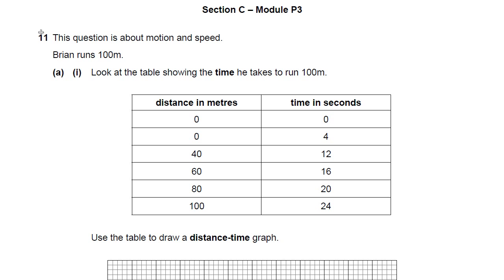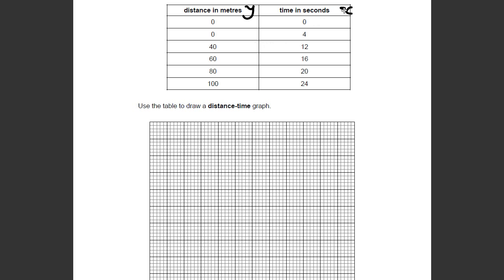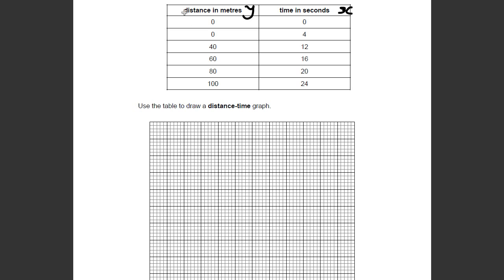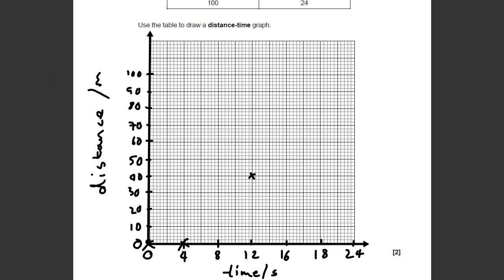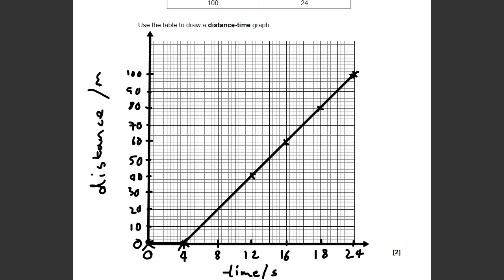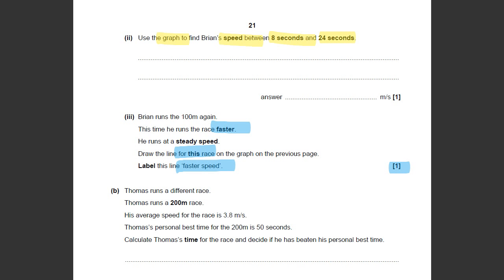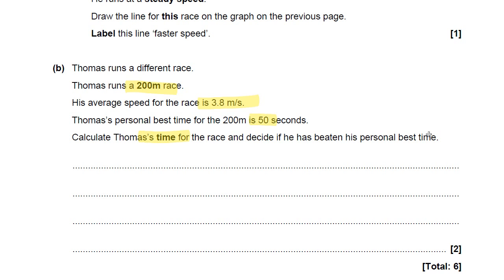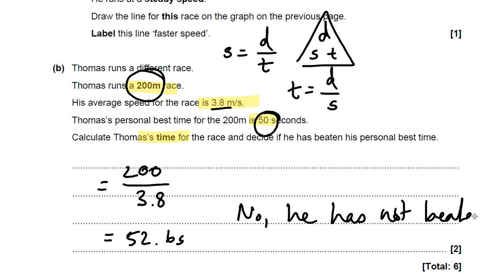Distance-Time Graphs and Calculations with Speed - OCR Gateway P3 Q11 - GCSE Physics Revision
This question asks you to plot a distance time graph given some data, it then asks you to use it to calculate speed.  You then have to do a re-arranging to calculate time from some given data.

Walking talking style mock exam questions and answers for OCR Gateway Physics GCSE.
Find the Specimen Paper on the OCR website and print out to have a go, or simply work off the screen.
This should be a really useful tool for revision!
This video is part of a playlist with the entire P1, P2, P3 Paper.